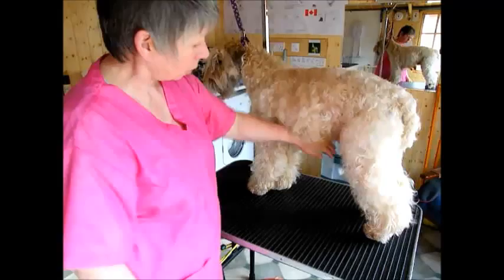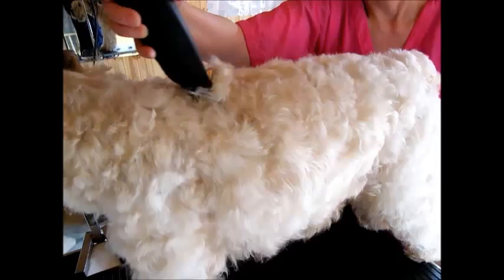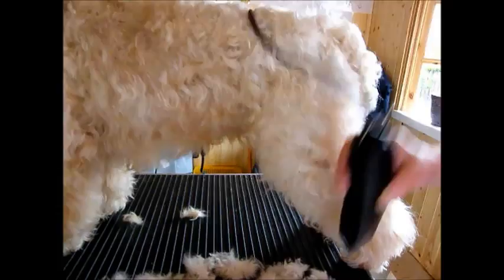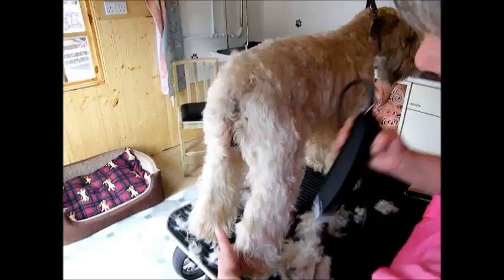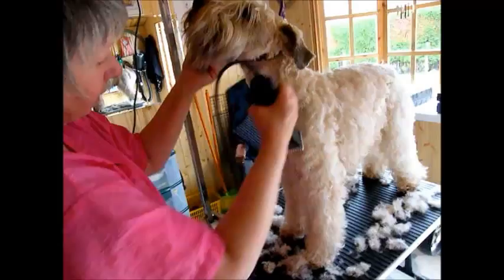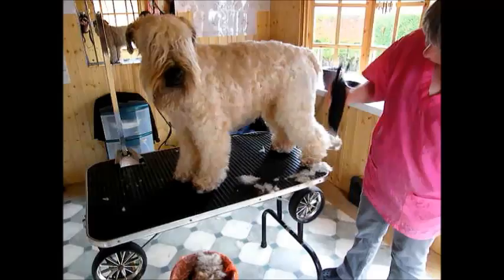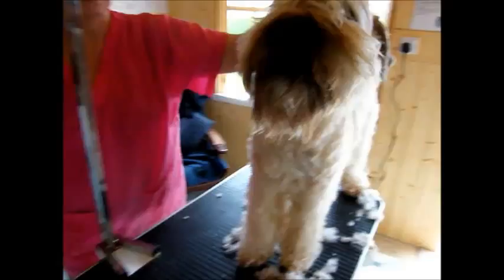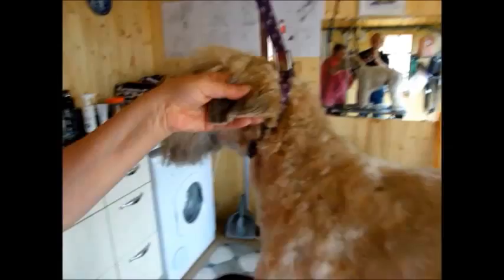Soft-Coated Wheaten terrier - trimming with clippers Part 1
Trimming a Soft-Coated Wheaten Terrier with clippers and scissors Part - 1